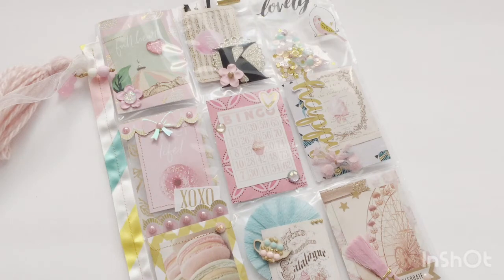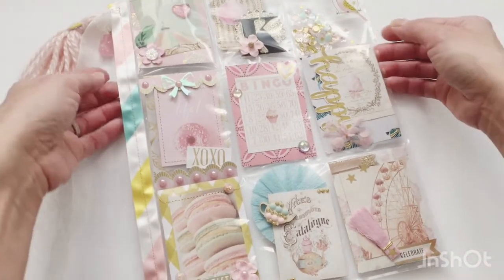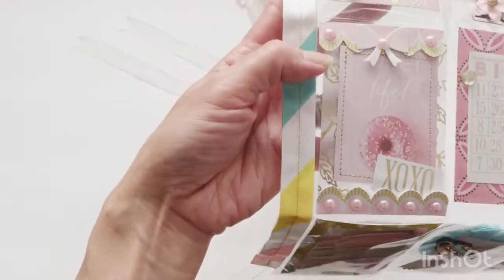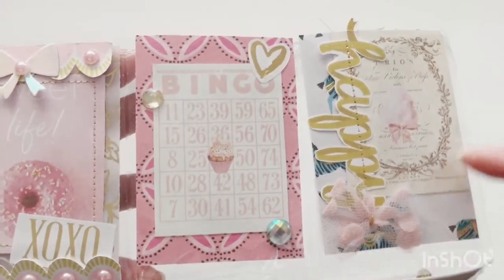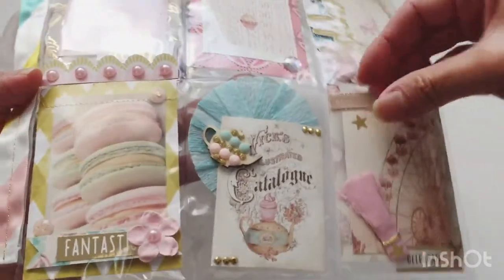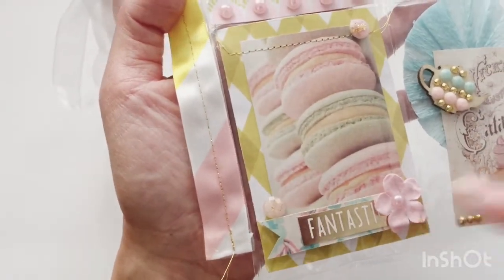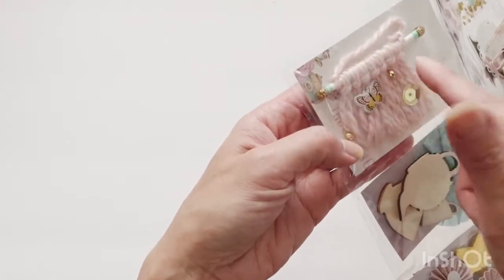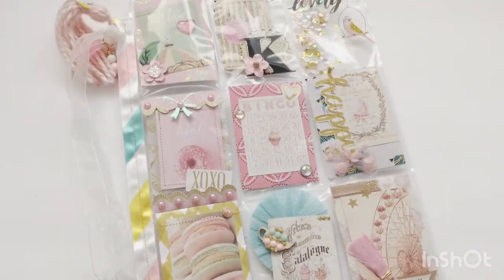Project Share: Pocket letter for Kayla’s challenge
Her challenge runs until December 13th so there is plenty of time to join!